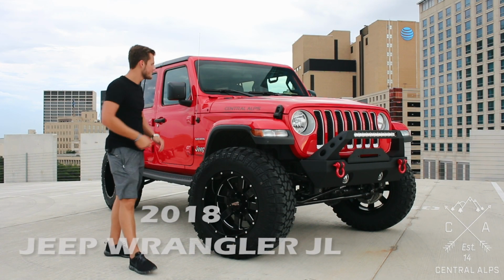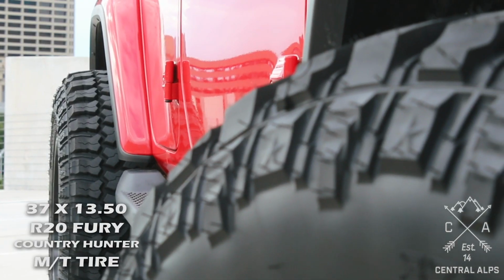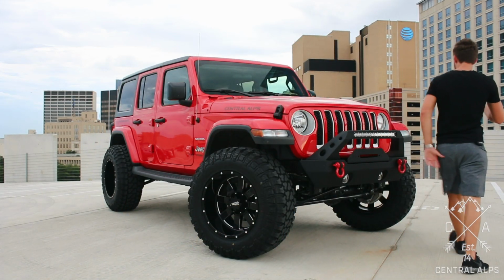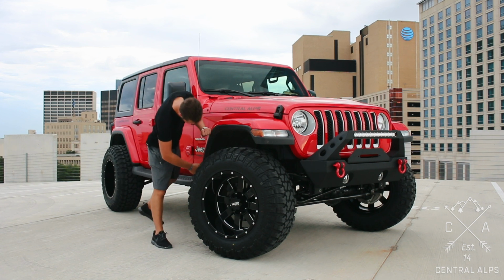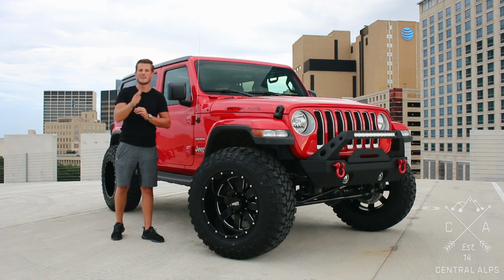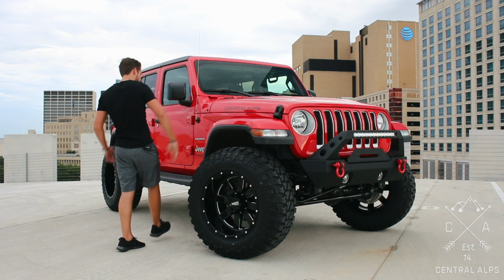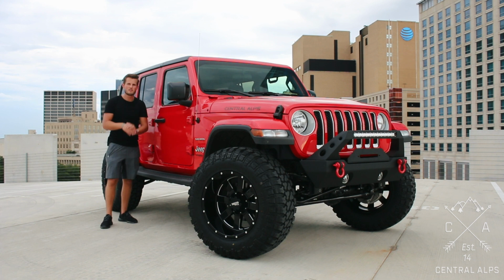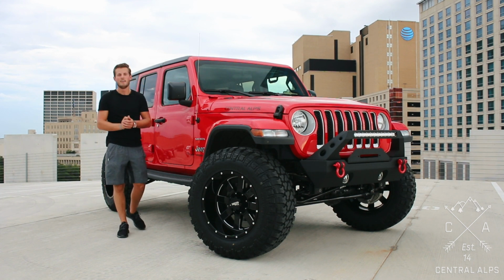3.5" Lift, 37" Tires, 20" Wheels on a Wrangler JL | Will it Fit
In this video we will teach you what all it takes to make your dream tire and wheel setup fit on your vehicle. We will go over the exact sizes of wheels, tires, and lift and help you make the decision if this is the right setup for you! We will show you how to make this setup fit!

Part List:
2018 Jeep Wrangler JL
3.5" Rough Country Lift Kit
20" Moto -44mm Wheels
37" Fury M/T Tires

We are Central Alps, the premier off-road customization shop in the DFW area. If you have found us, we cannot wait to serve you! If you would like to get your build started on your Vehicle, click the link to start your build today!

Any dreams you have for your vehicle we can make happen! We've been in business since 2013 and we've worked on thousands of vehicles! We have better reviews than any other shop! And our passion is building your dream! We are based out of Dallas-Fort Worth Area, TX and hope you'll come visit us soon. Even if that means hopping on a flight!

We Love God, We Love People and We Build Vehicles Worth Talking About.

WHAT SETS CENTRAL ALPS APART FROM ALL OTHER SHOPS

1. Love God: At Central Alps we believe we will be known by how we serve. We believe in never doing anything with your vehicle that we wouldn't do with our own.
2. The way we are able to accomplish this is by having all of your parts on hand before we begin your build.
3. Loaner Cars: We will offer you a loaner vehicle while we are working on yours. We know it can be difficult or burdensome to have to Uber around everywhere while your vehicle is in the shop.
4. Torque-Marking: We take the time to mark every single suspension component we touch. Enabling you to do visual inspections in case you were concerned about loose components.
5. Quality Trimming:  Where other shops take a hammer and a hacksaw our team is methodical and precise in our approach to fitting the oversized tires and wheels you've been dreaming of!
6. Organized Shop: Our shop is more organized and cleaner than any shop you have ever been to. Don't believe us? Come in anytime, we would love to show you around the shop!

OUR STATS

96% OF BUILDS FINISHED SAME-DAY
4.9 STARS ON HUNDREDS OF REVIEWS
THOUSANDS OF VEHICLES BUILT
DREAMS BUILT EVERY DAY

FROM OUR OWNER

My name is Michael McAndrew, I started Central Alps in 2013 because I loved big trucks and cool Jeeps and was curious if I could make a living from it! The business has changed over the years, what has changed the most is what I love about it. Originally I loved building cool vehicles. But now what I love the most is helping people build their dreams, seeing their reactions when they get to see what they’ve been dreaming of for years come to fruition, and attempting to serve them like Jesus. If it wasn’t for the people, I would’ve shut the business down years ago.